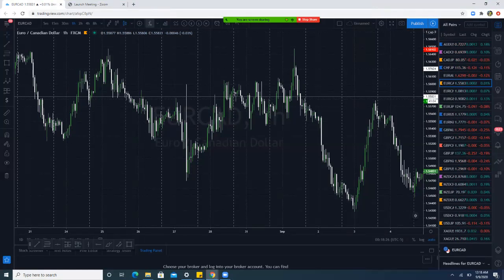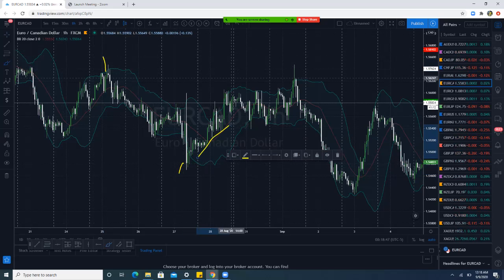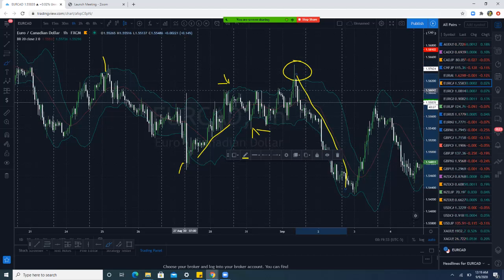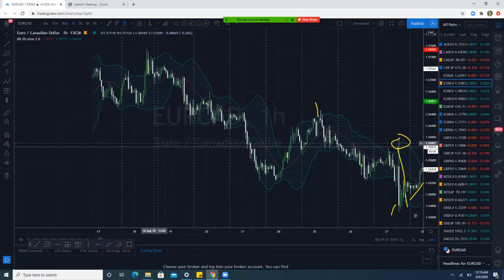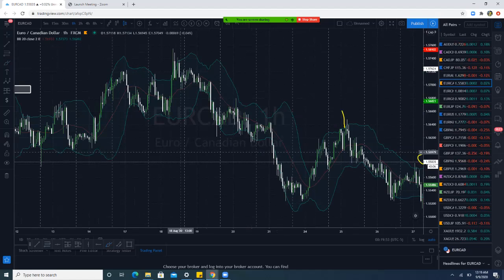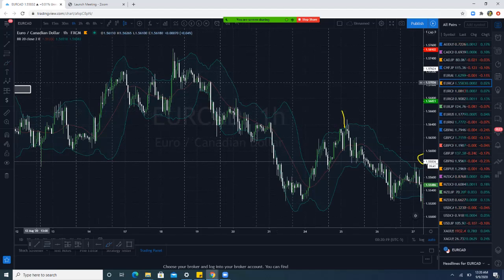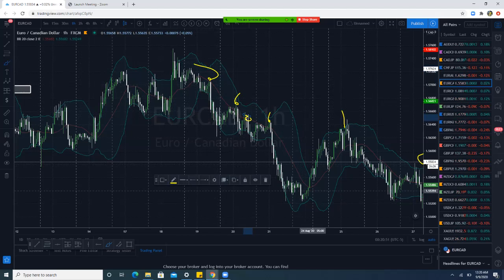Best Bollinger Bands Trading Strategy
Bollinger Bands are a great indicator used for trading. This video I will show you how to use CORRECTLY use Bollinger bands to trade forex.

Access My Favorite TradingView Indicator and DOMINATE the charts!!! (link below)
- Trading Will Never Be Easier! Complete with New 2022 Institutional And Smart Money Indicators

Created by John Bollinger the indicator is most commonly used to determined higher and lower ranges of a trading market.

In this Bollinger Bands video you will learn:
  -  What not to do when trading Bollinger Bands
  -  How to find the Bollinger bands indicator on trading view